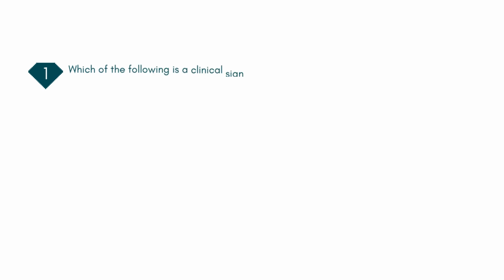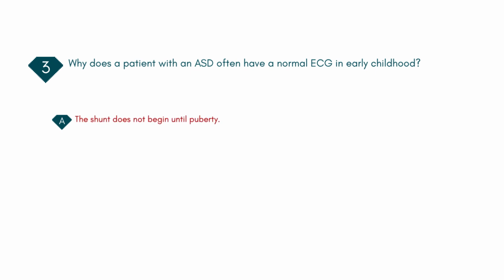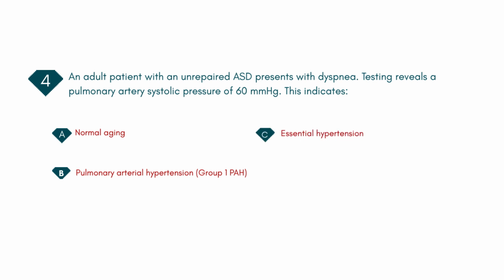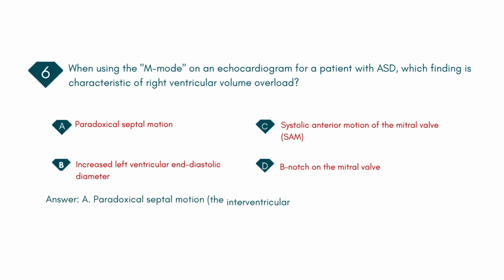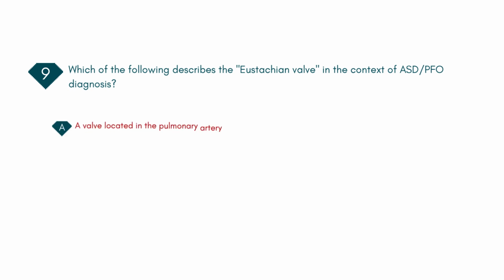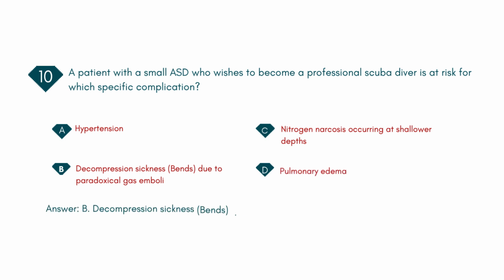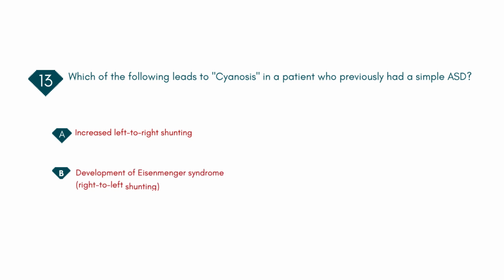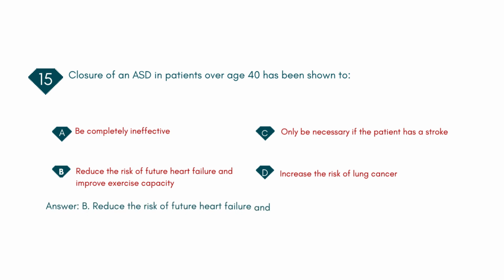How to Never Miss an Atrial Septal Defect ASD Question on Your Cardiology Exam